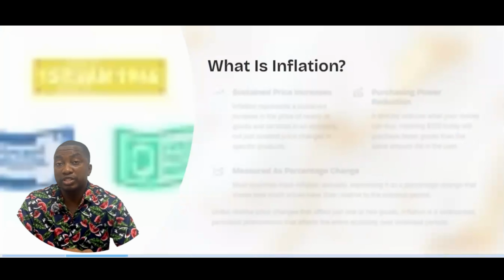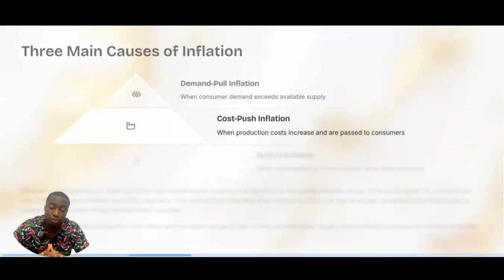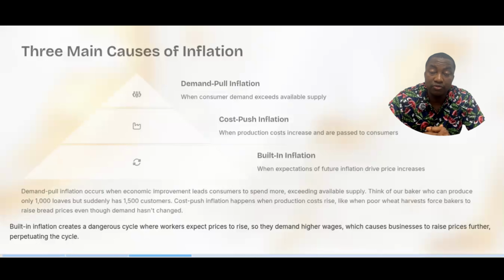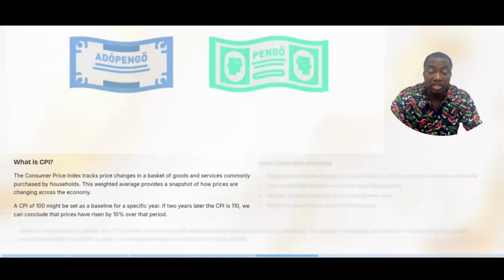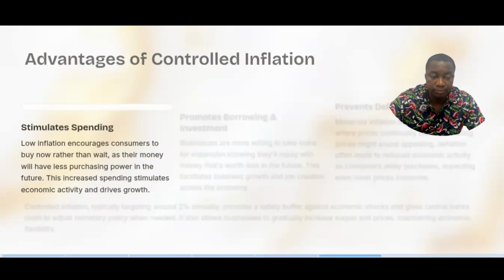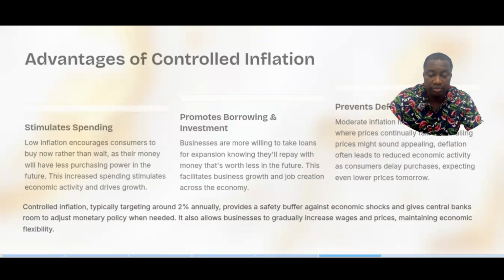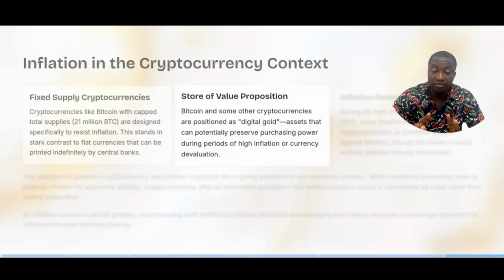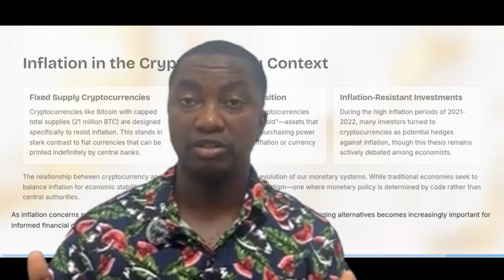What Is Inflation? Causes, Effects & How It Impacts Your Money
What exactly is inflation, and how does it affect your daily life?

In this video, we break down the concept of inflation in simple terms. Learn about the different types of inflation—demand-pull, cost-push, and built-in—and understand how they influence the economy. We'll also explore how inflation is measured using tools like the Consumer Price Index (CPI) and discuss the pros and cons of inflation on your purchasing power.

Topics Covered:

Definition of inflation

Causes: demand-pull, cost-push, built-in

Measuring inflation with CPI

Pros and cons of inflation

How inflation impacts your finances

Whether you're a student, investor, or just curious about economics, this video will provide you with a clear understanding of inflation and its real-world implications.